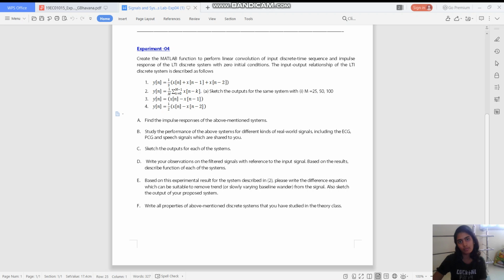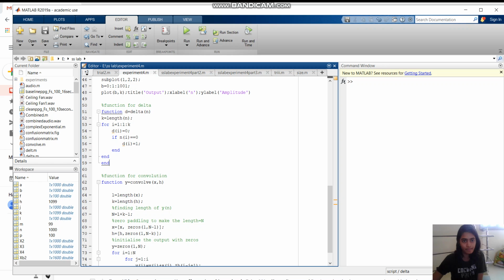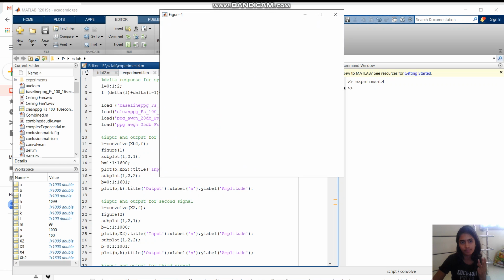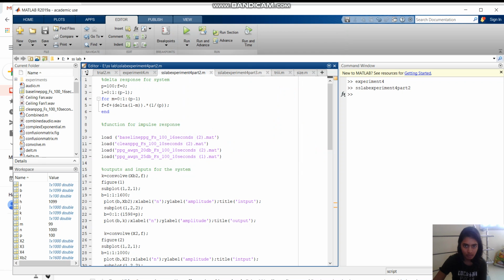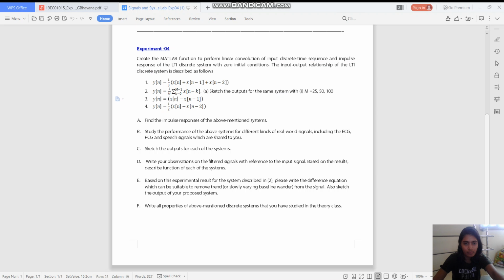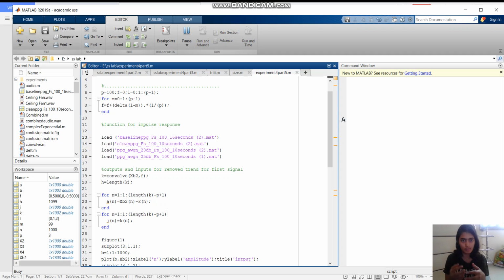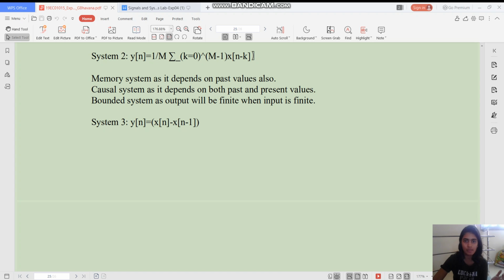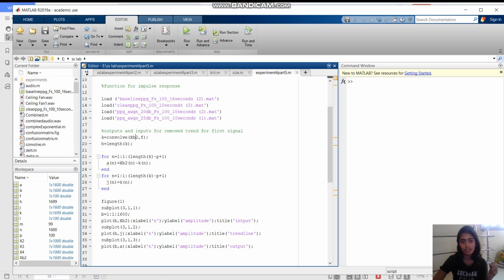19EC01015 Submission4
Removing trendline using difference equation.
Evaluating outputs using convolution of impulse response and input signal.
Properties of given LTI systems
Signals and Systems Lab report by G Bhavana (19EC01015)